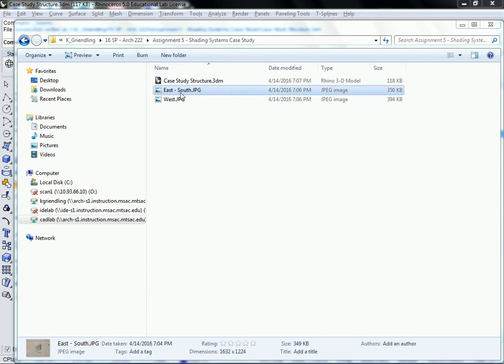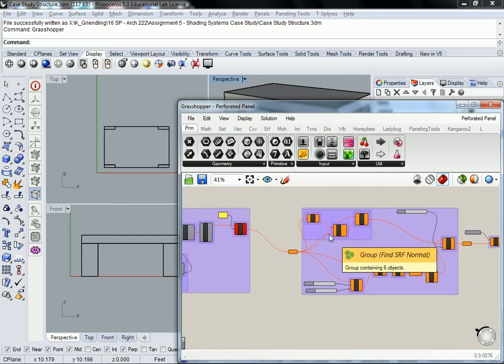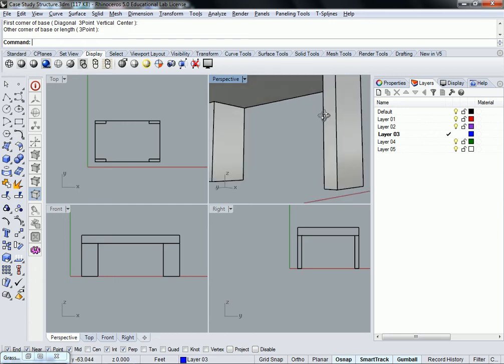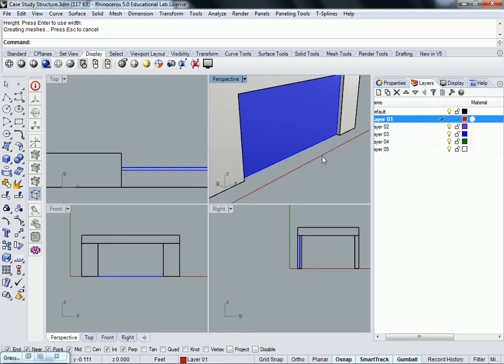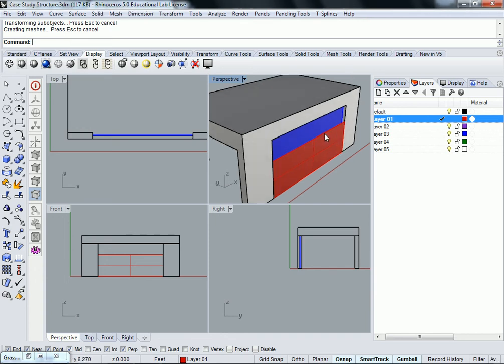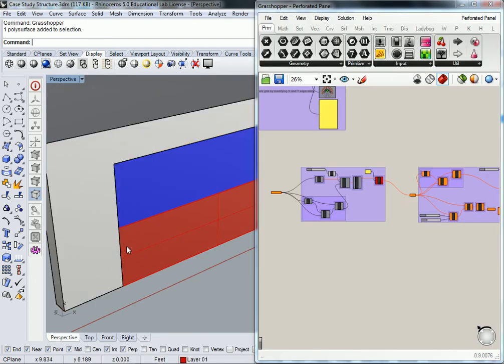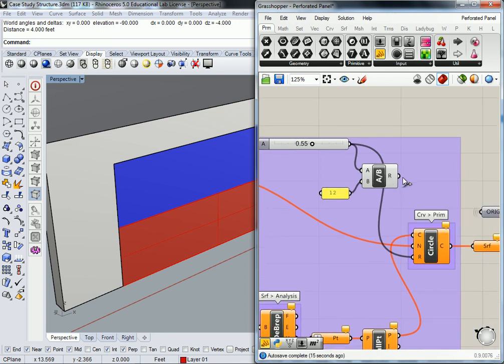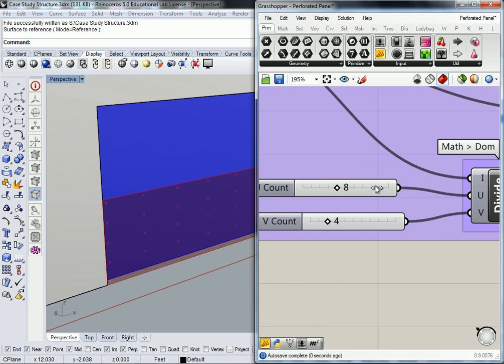87 - Grasshopper Patterns & Perforations 9 - Applying Pattern to Building